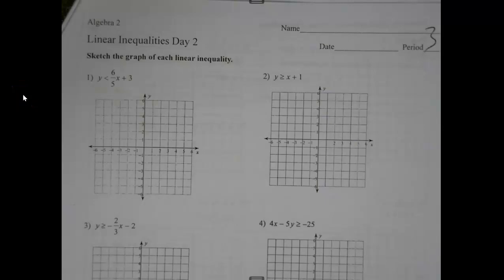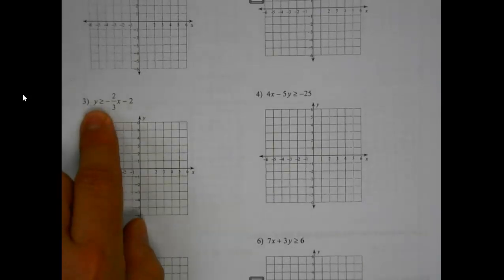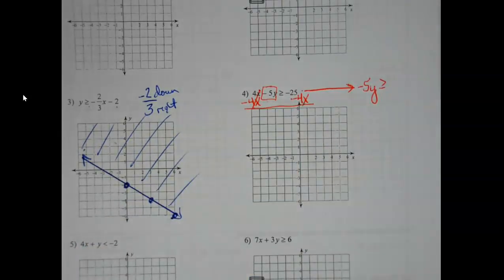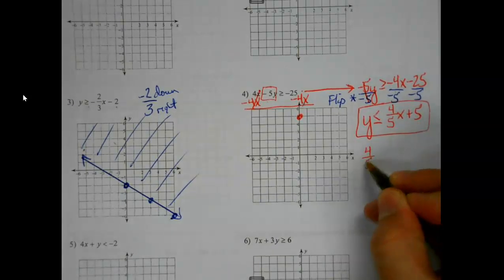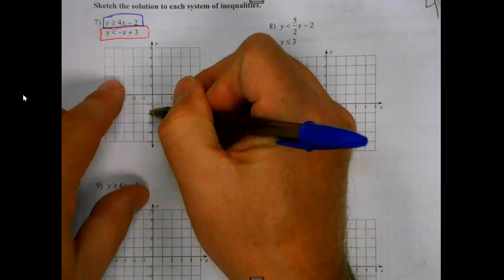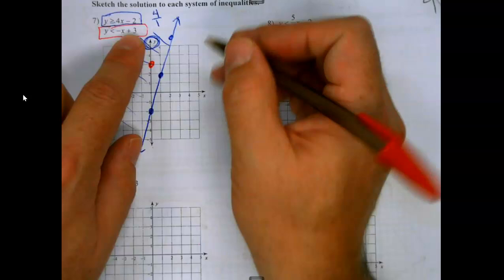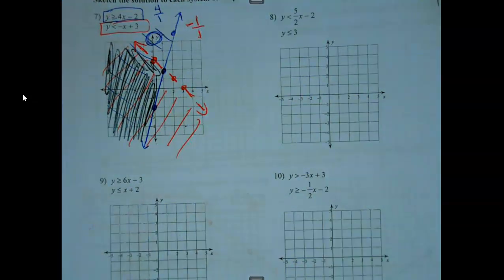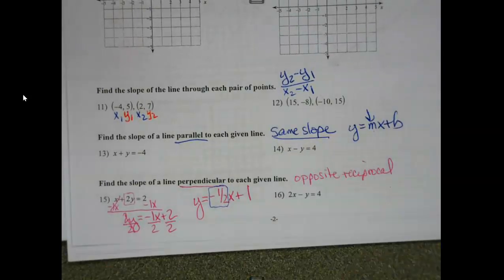A2 - U1- Linear Inequalities Day 2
We discuss linear inequalities and systems as a review before moving on.